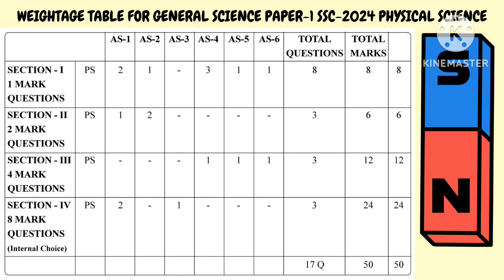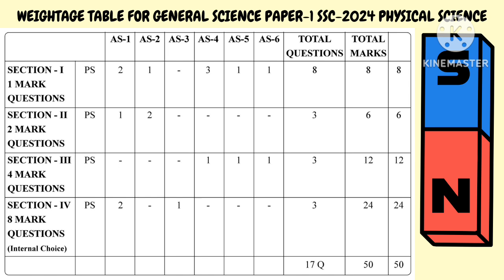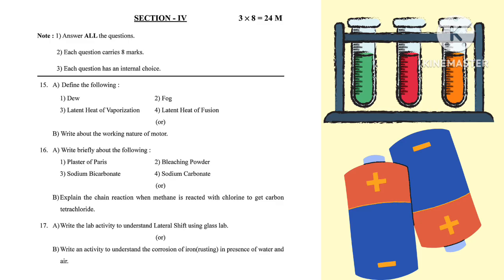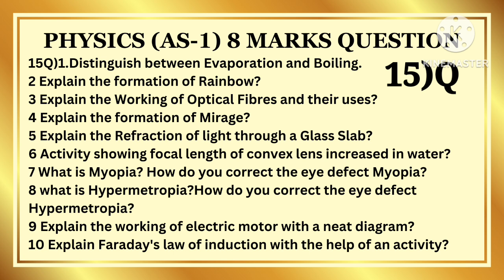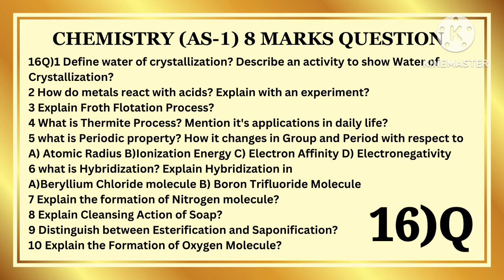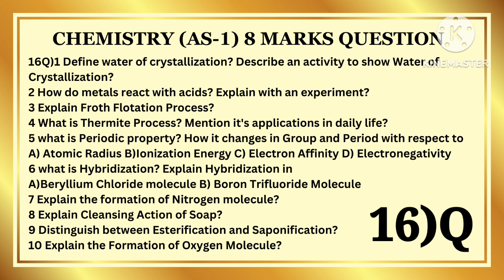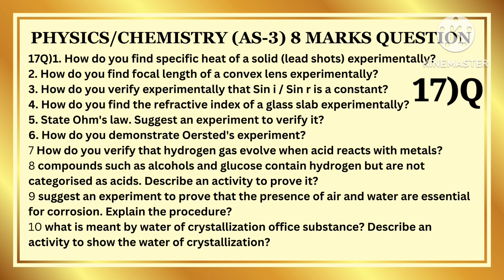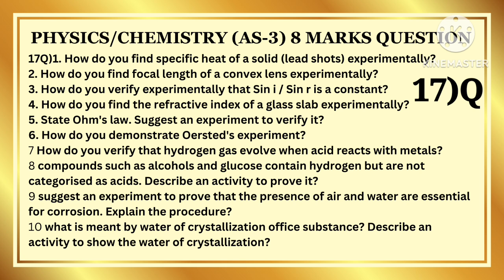PHYSICAL SCIENCE PAPER ANALYSIS SSC-2024 3×8=24M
15)Q)1.Distinguish between Evaporation and Boiling.
2 Explain the formation of Rainbow?
3 Explain the Working of Optical Fibres and their uses?
4 Explain the formation of Mirage?
5 Explain the Refraction of light through a Glass Slab?
6 Activity showing focal length of convex lens increased in water?
7 What is Myopia? How do you correct the eye defect Myopia?
8 what is Hypermetropia?How do you correct the eye defect Hypermetropia?
9 Explain the working of electric motor with a neat diagram?
10 Explain Faraday's law of induction with the help of an activity?                                 16)Q)1 Define water of crystallization? Describe an activity to show Water of Crystallization?
2 How do metals react with acids? Explain with an experiment?
3 Explain Froth Flotation Process?
4 What is Thermite Process? Mention it's applications in daily life?
5 what is Periodic property? How it changes in Group and Period with respect to A) Atomic Radius B)Ionization Energy C) Electron Affinity D) Electronegativity
6 what is Hybridization? Explain Hybridization in
A)Beryllium Chloride molecule B) Boron Trifluoride Molecule
7 Explain the formation of Nitrogen molecule?
8 Explain Cleansing Action of Soap?
9 Distinguish between Esterification and Saponification?
10 Explain the Formation of Oxygen Molecule?                                                      17)Q)1. How do you find specific heat of a solid (lead shots) experimentally?                                                                                2. How do you find focal length of a convex lens experimentally?
3. How do you verify experimentally that Sin i / Sin r is a constant?
4. How do you find the refractive index of a glass slab experimentally?
5. State Ohm's law. Suggest an experiment to verify it?
6. How do you demonstrate Oersted's experiment?
7. How do you verify that hydrogen gas evolve when acid reacts with metals?
8. compounds such as alcohols and glucose contain hydrogen but are not categorised as acids. Describe an activity to prove it?
9. suggest an experiment to prove that the presence of air and water are essential for corrosion. Explain the procedure?
10. what is meant by water of crystallization of a substance? Describe an activity to show the water of crystallization?